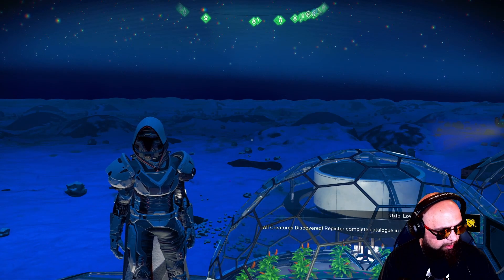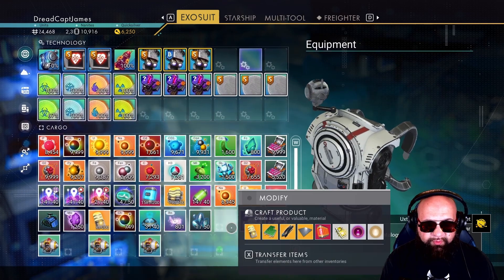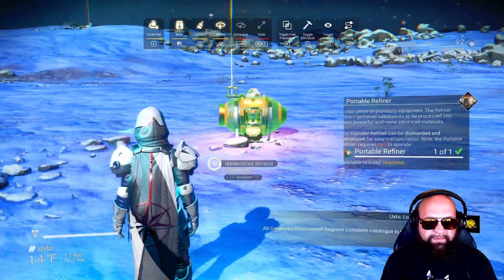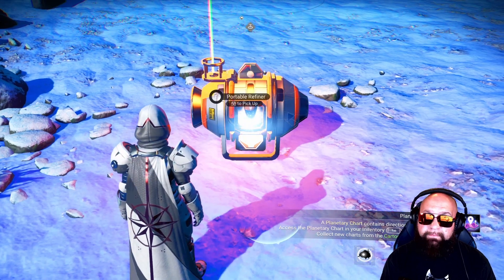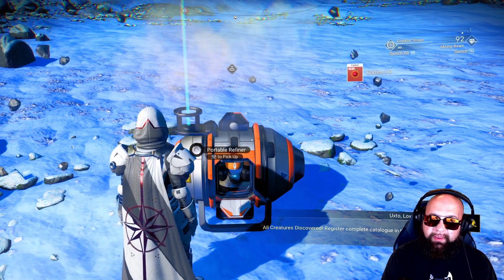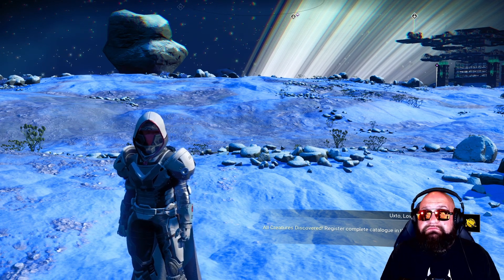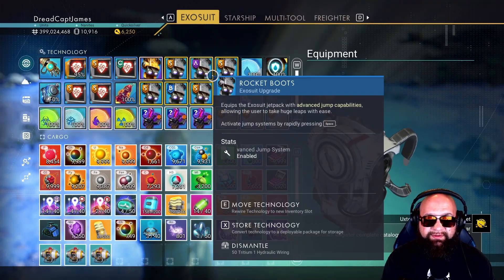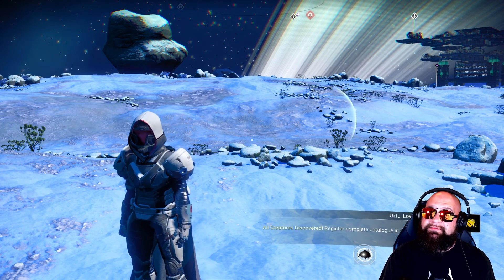How to duplicate any item in No Man's Sky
Hey guys, another cool tip here: in this vid, I will show you the easy and quick way to duplicate any item in your inventory in No Man's Sky. It's a trick that's been around for a while, and it can be really useful, especially when you're dealing with extremely hard items to find. Use it, or don't, but here's how to do it!